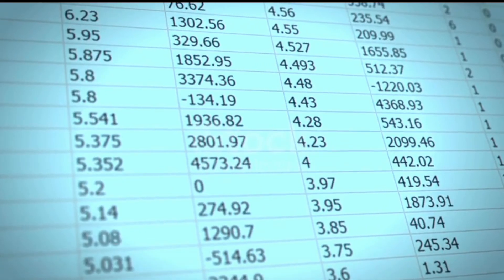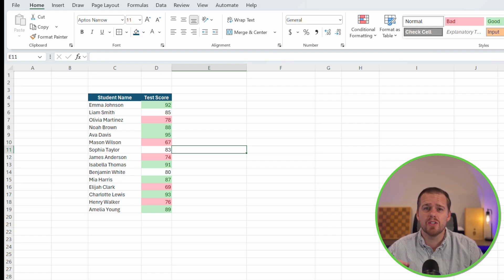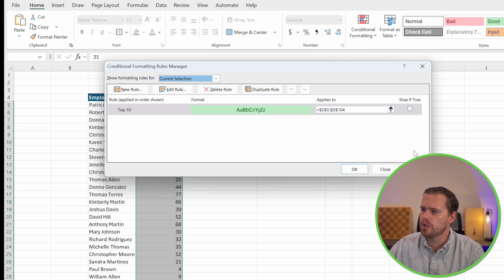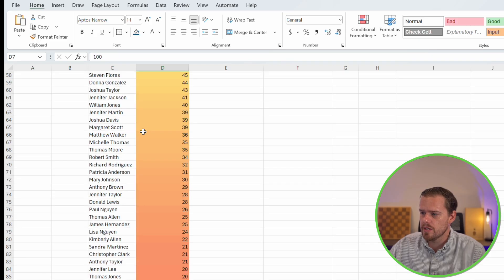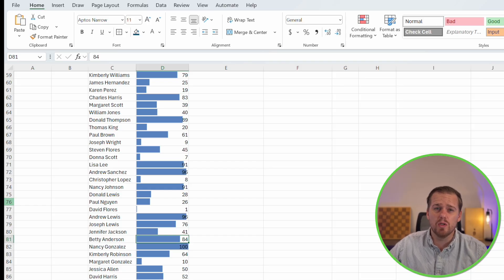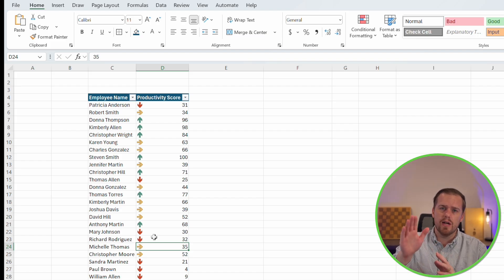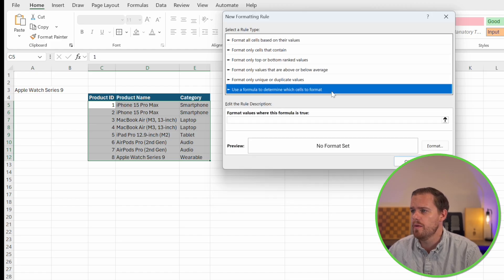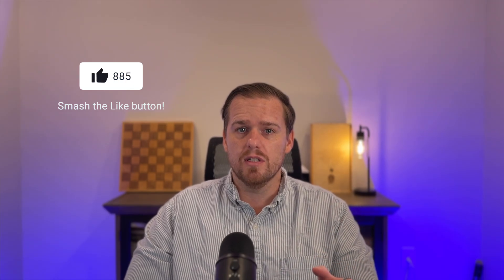Conditional Formatting: The Excel Trick Everyone's Missing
Use conditional formatting in Excel to transform your plain spreadsheets into powerful dashboards! 🚦

In this tutorial, I’ll walk you through everything from the basics—like highlighting top scores or overdue deadlines—to advanced tricks such as heatmaps, duplicate detection, and interactive drop-down highlights. By the end, you’ll know how to turn rows of numbers into visual stories that make trends, problems, and successes jump off the page.

📌 What you’ll learn in this video:

Highlight Cells Rules (greater than, less than, text matches)

Top/Bottom Rules to rank best and worst performers

Color Scales for instant heatmaps

Data Bars for quick comparisons

Icon Sets for dashboard-style visuals

Advanced tricks: highlight duplicates, overdue dates, and dynamic drop-down highlights

Common pitfalls to avoid for clean, effective formatting

💡 Whether you’re a student, analyst, or business professional, mastering conditional formatting will save you time and make your data easier to understand.